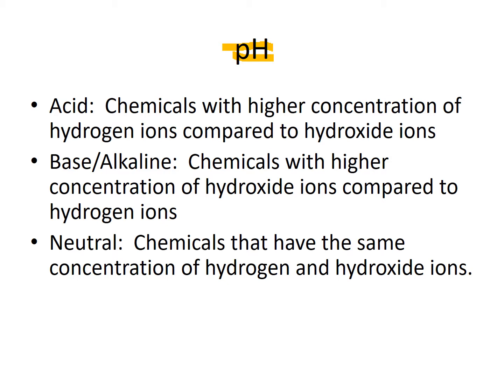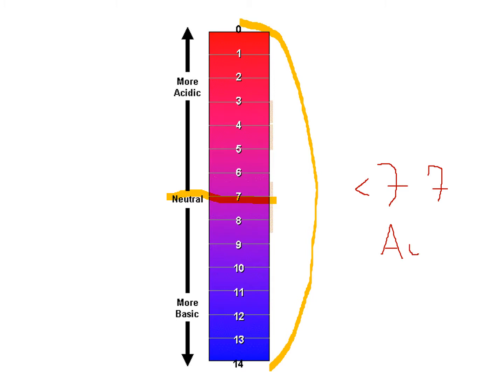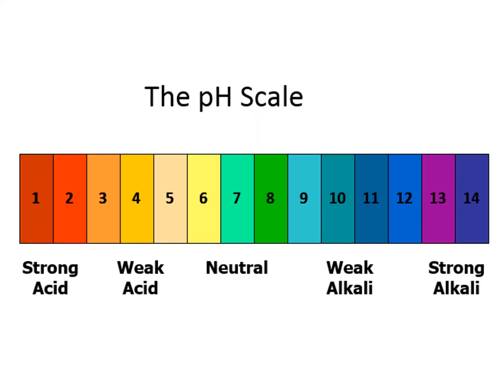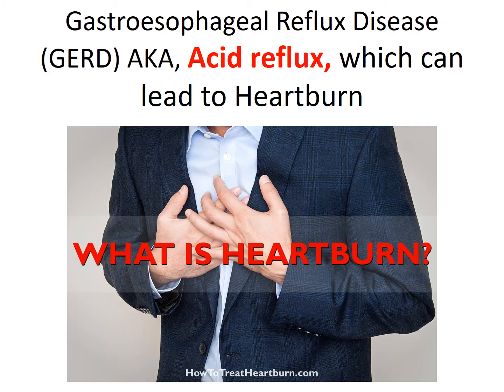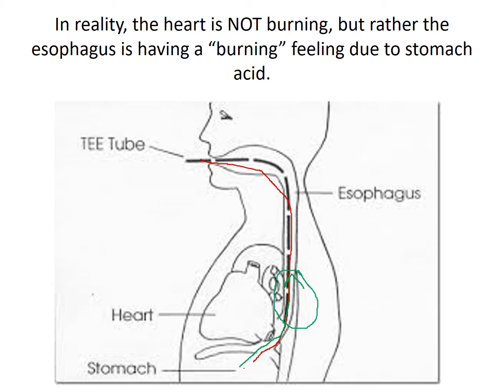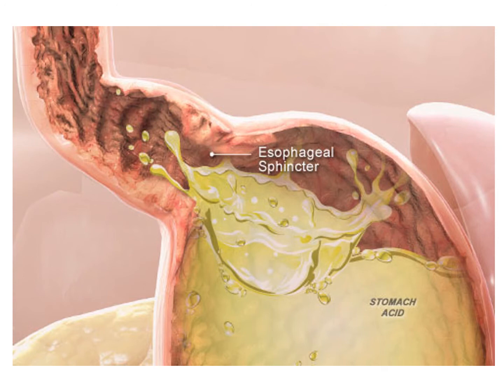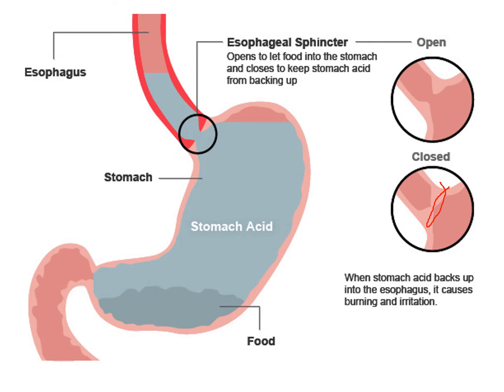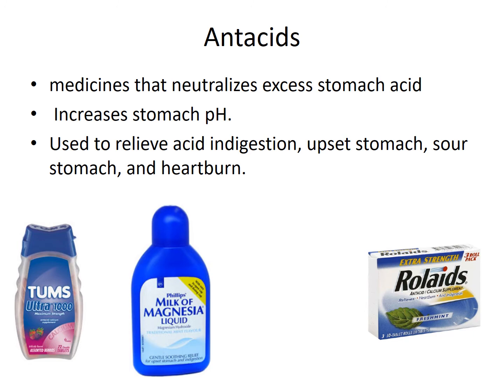pH MAC 111